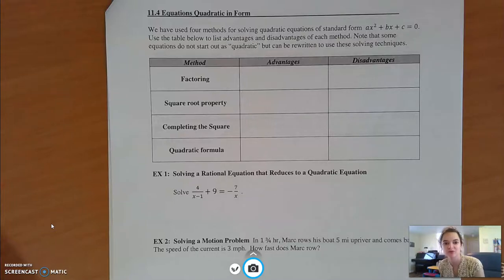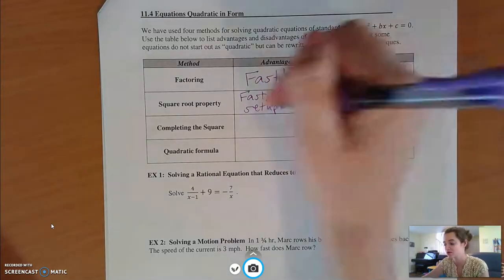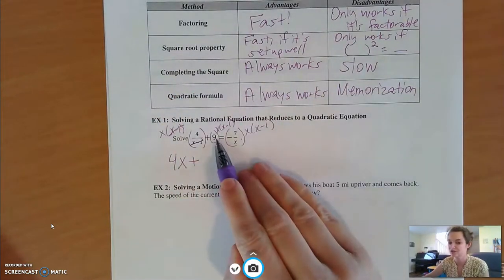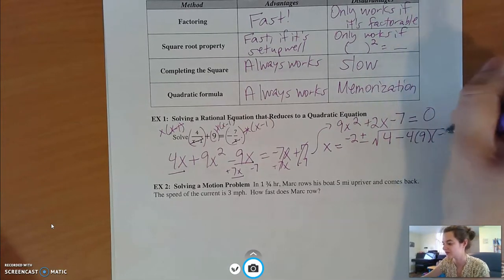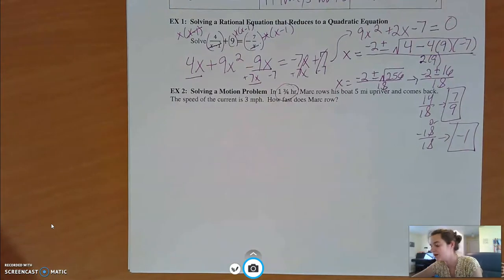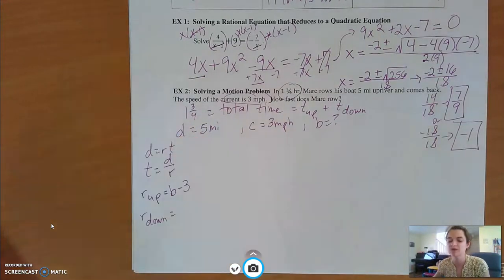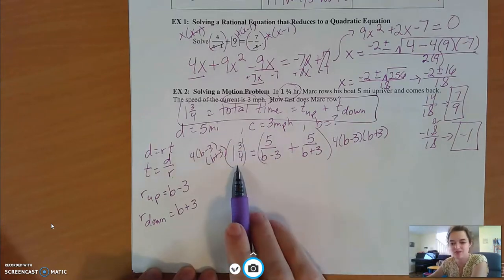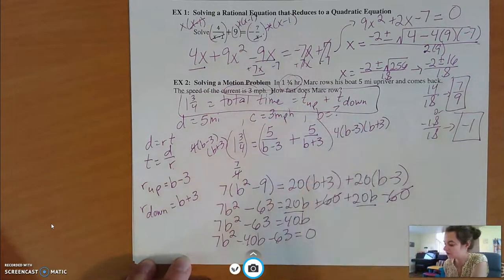11.4 Lecture Part 1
11.4 Part 1: Reviewing methods for solving quadratic equations, then working through examples 1 and 2, which deal with rational equations.